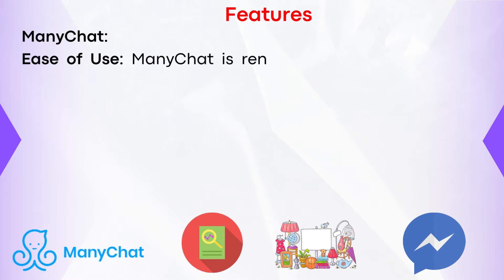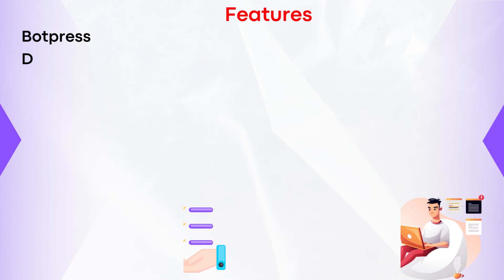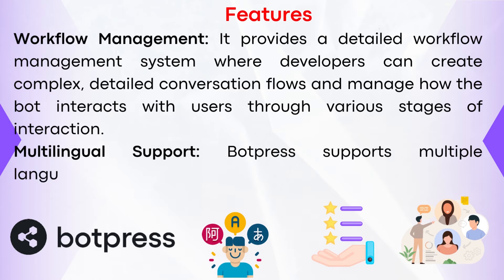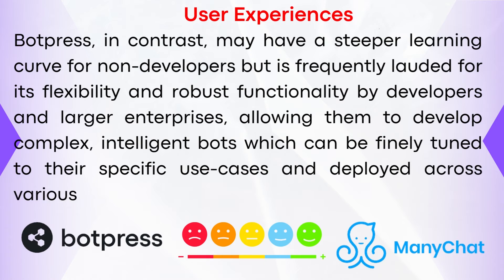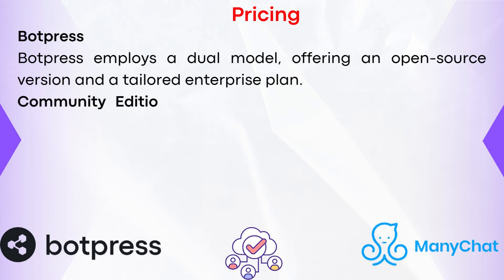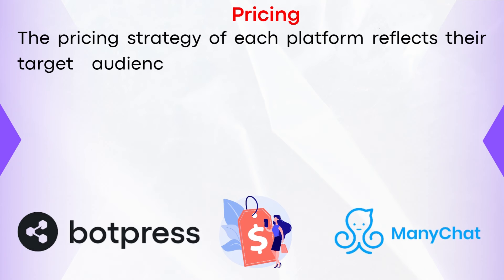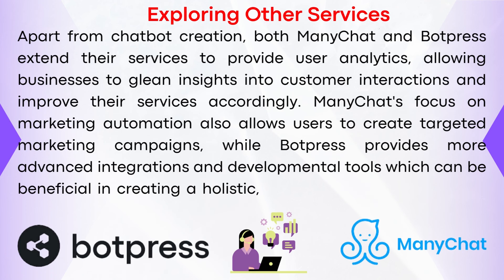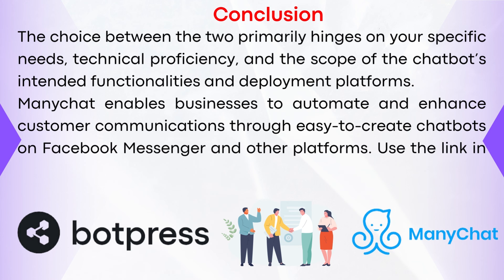ManyChat vs Botpress: Which is Better? (2026)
In this video I compare manychat vs botpress.

00:00 Introduction
00:23 Overview
00:59 Features
04:04 User Experiences
04:42 Pricing
07:22 Pros and Cons
08:01 Exploring Other Services
08:28 Alternatives
08:56 Conclusion